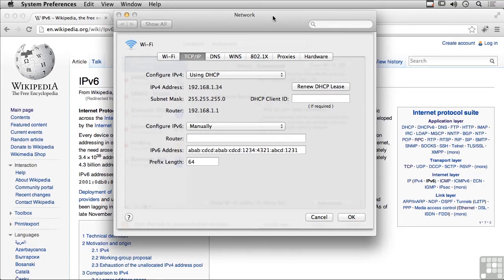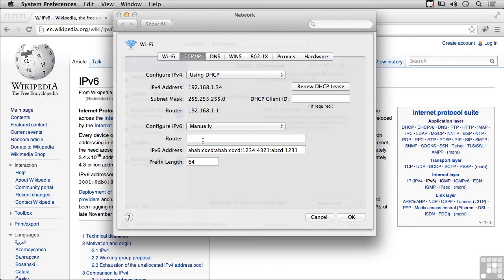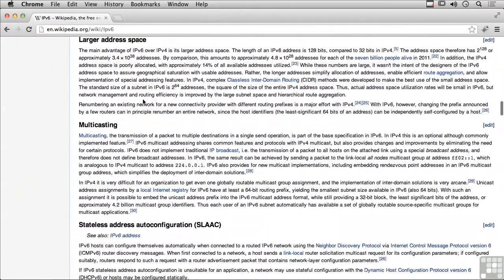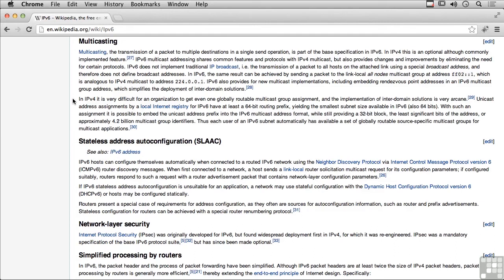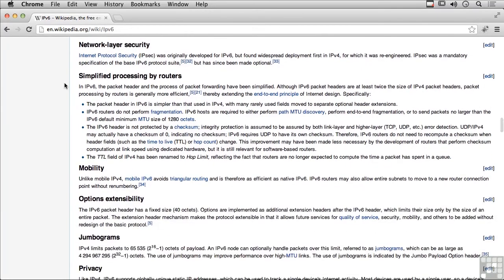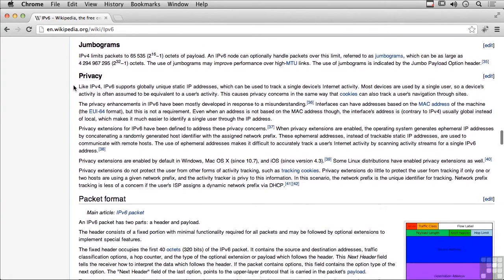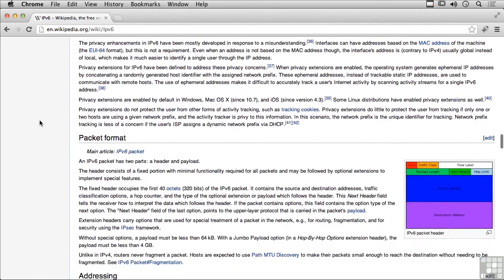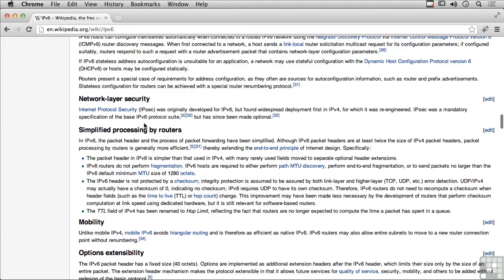TCP/IP Tutorial | IPv6 Vs. IPv4